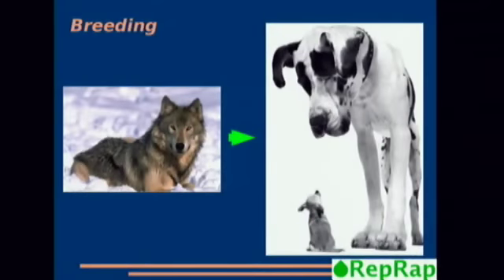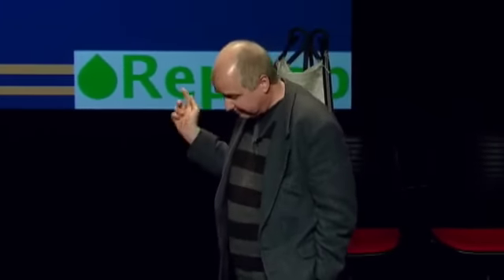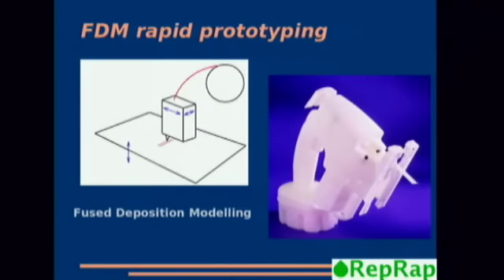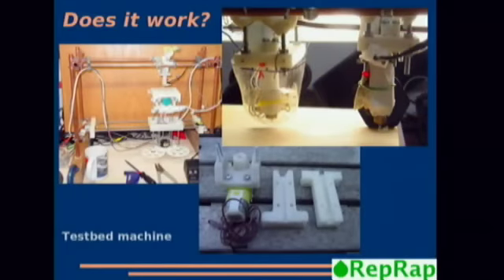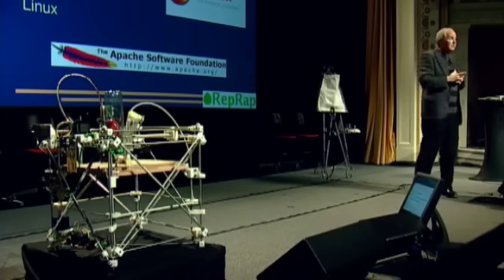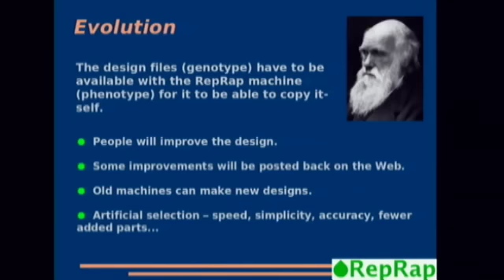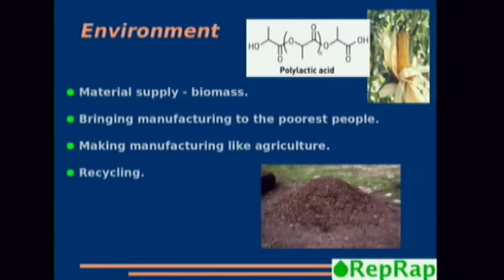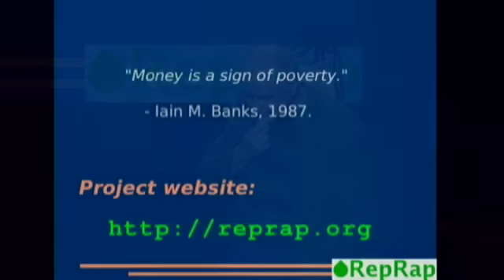Adrian Bowyer - PopTech 2007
A machine that builds itself? Adrian Bowyer, leading researcher at the University of Bath, shows us that this seemingly fantastic idea is not far from becoming reality. The self-replicating rapid prototyper, or "RepRap," could have dramatic effects on people in developing countries.